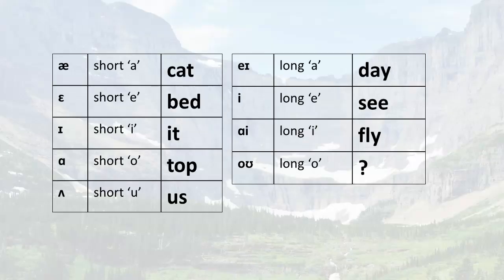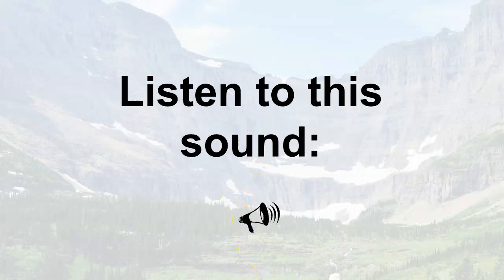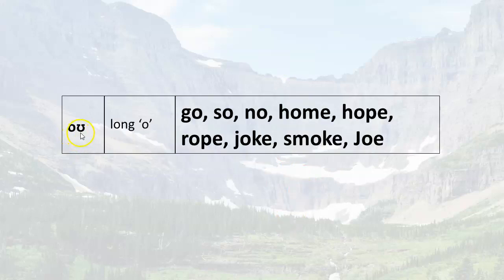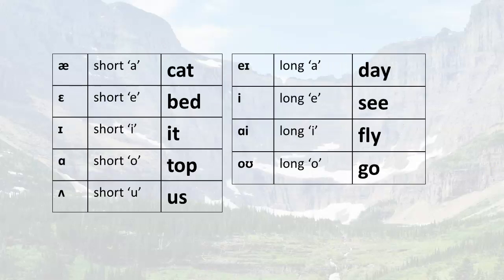American English Pronunciation, Pronouncing the 'long o'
Learn how to use the International Phonetic Alphabet to help you pronounce American English better. In this lesson we'll learn how to produce the long 'o' sound /oʊ/ in the IPA.